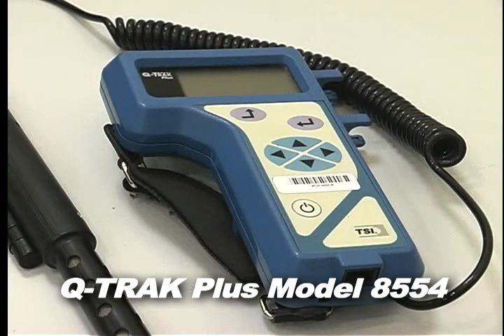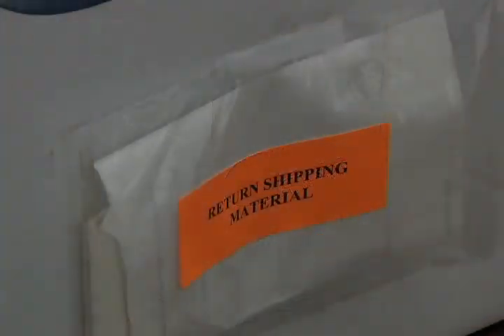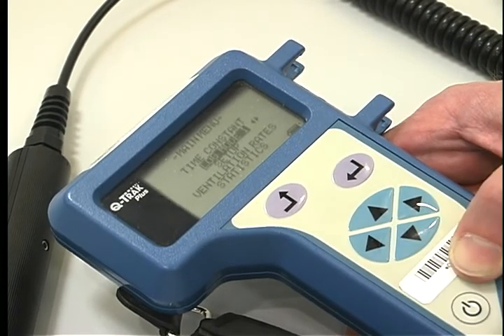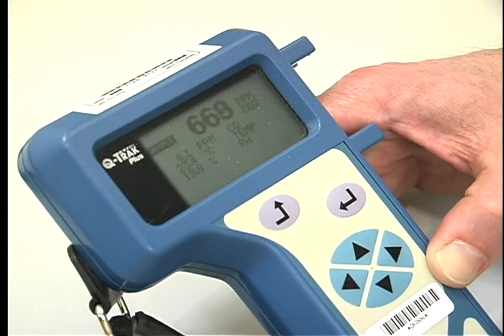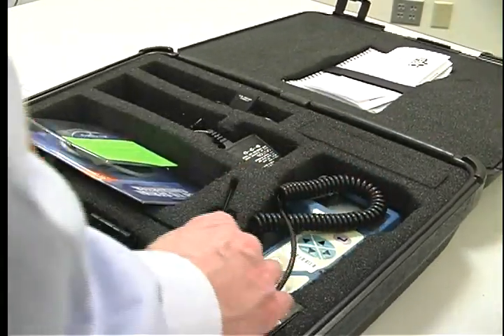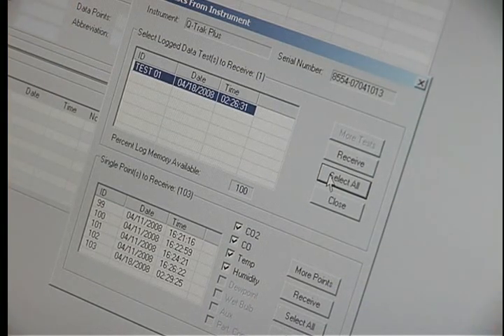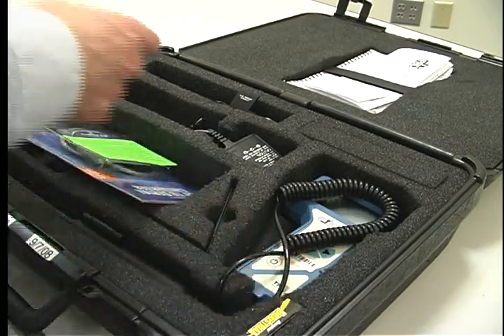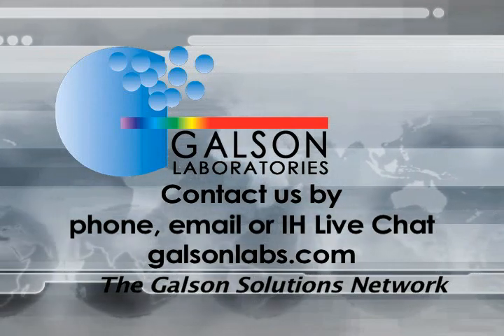Quest 2900 Sound Level Meter with OB-300 OBA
The 2900 video is a great first step in learning to operate this sound measuring instrument.  This integrating sound level meter incorporates an internal datalogger allowing storage of one or multiple sound studies for later printing or downloading to a computer. It offers fast, slow, peak, and impulse response modes for measuring 0 to 140 dB.